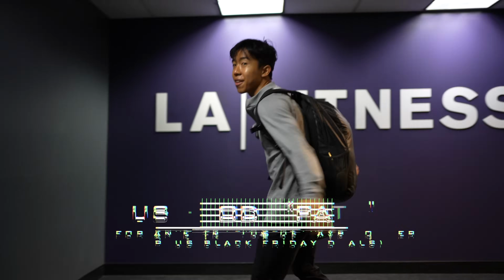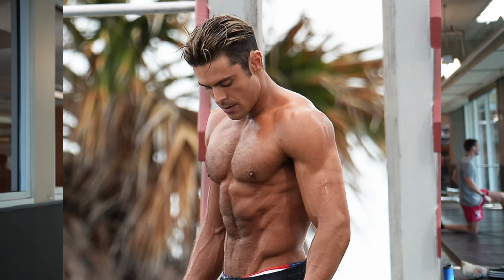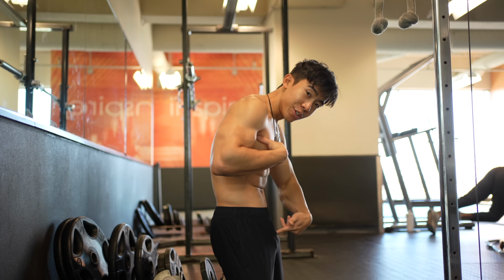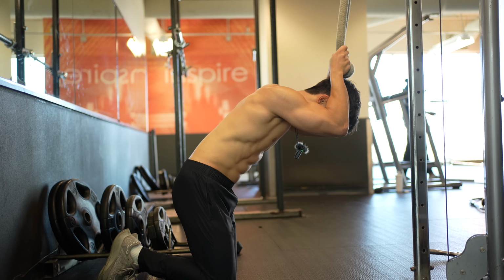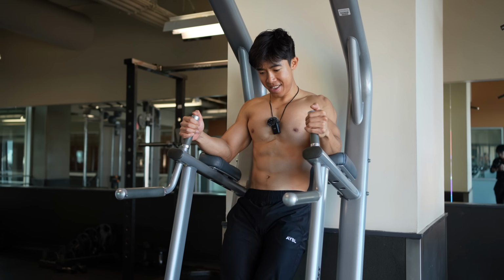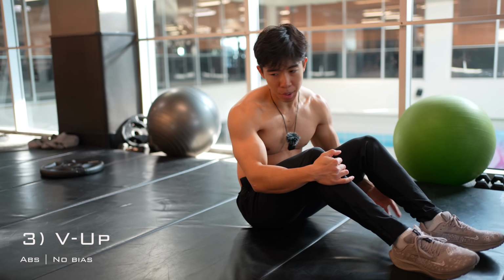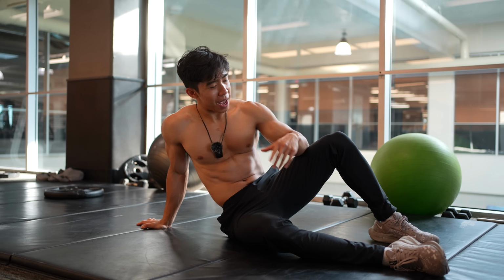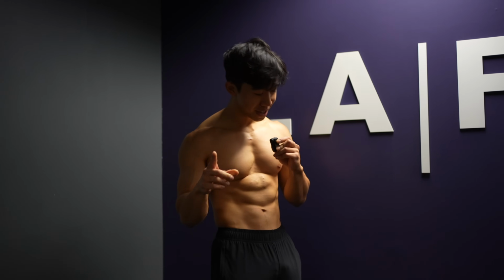The ONLY 3 Ab Exercises You NEED to Make Your Abs POP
Abs are the hallmark of a "fit" physique. People say abs are purely made in the kitchen, well I disagree -- they are made in the gym and REVEALED in the kitchen. Here's the only 3 Ab Exercises You NEED.

If you want to take the support and guidance to conquer your fitness goals once and for all, apply for my 1:1 fitness coaching program: